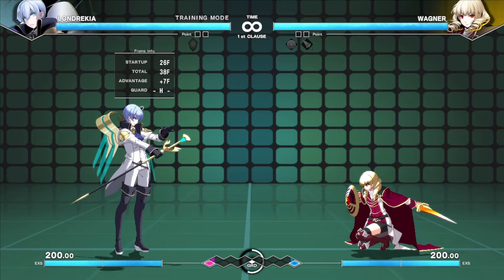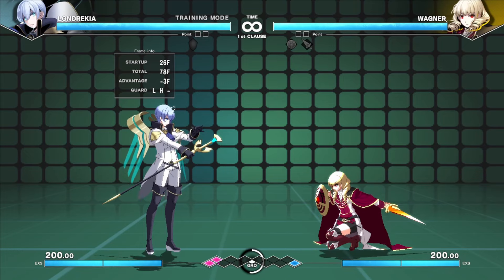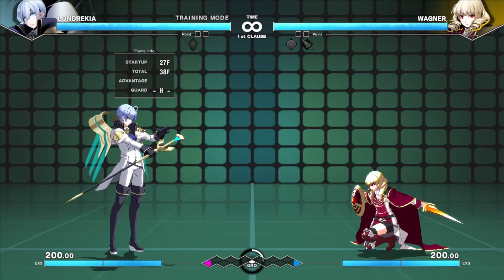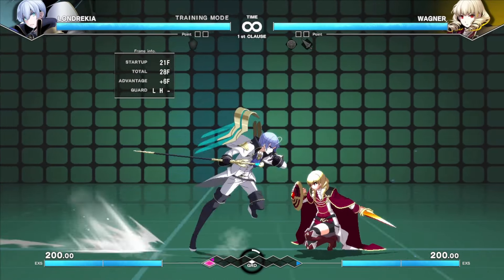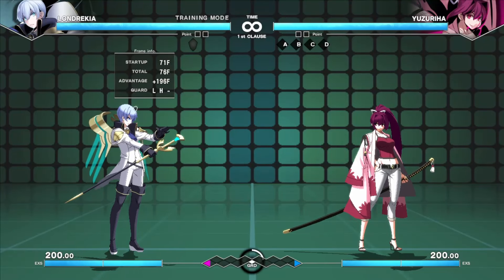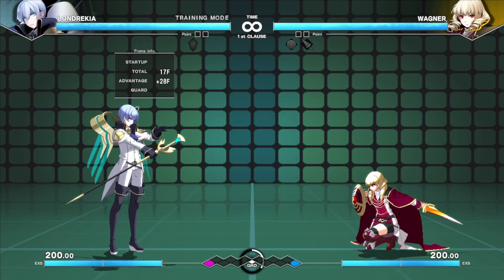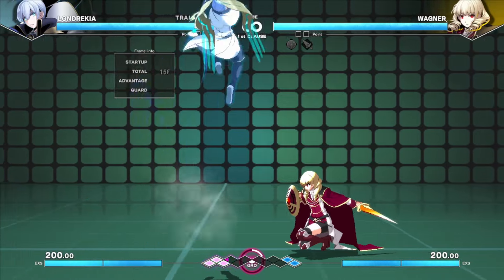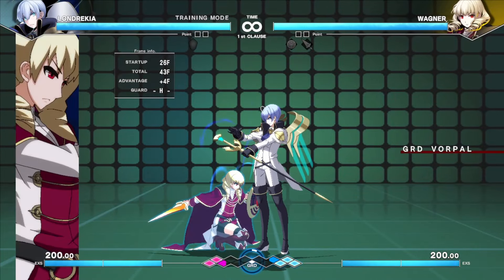Why are you using ASSAULT as Londrekia?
Why are you, as a UNI player, using assault on this Londrekia champion? This guide will give you alternatives to assault jC that better utilize Londrekia's air normals.

As always, feel free to drop a comment and I'll respond!

Intro 0:00
What works, what doesn't 1:02
Shield counterplay 3:54
Abusing j[C](1) 5:04
Where assault can be used in neutral 8:58
Frozen Vine knowledge check 10:28
Assault mind games 11:18
Outro 13:25

How to use jA and jC on your defense